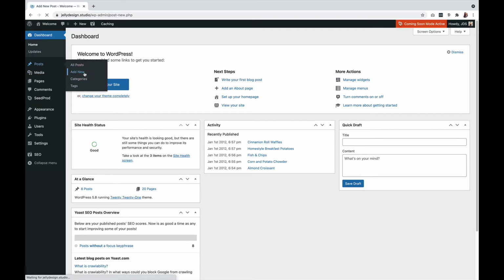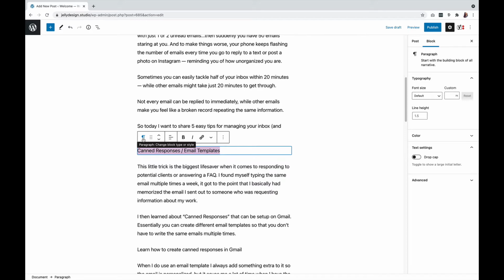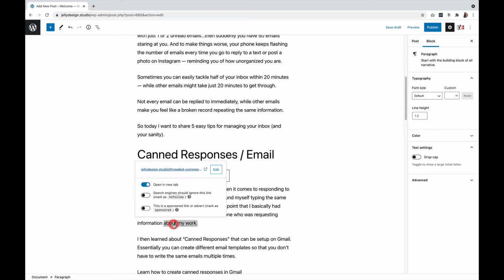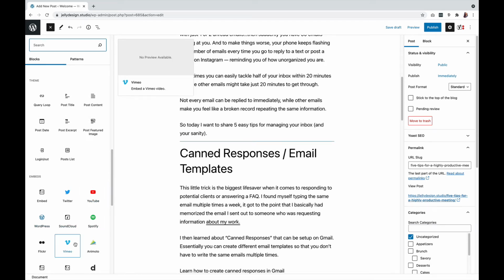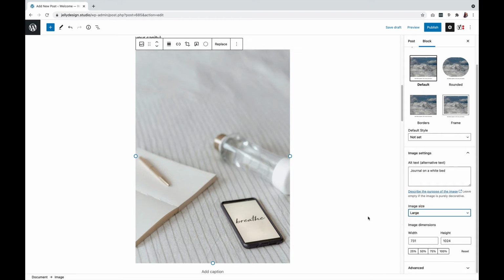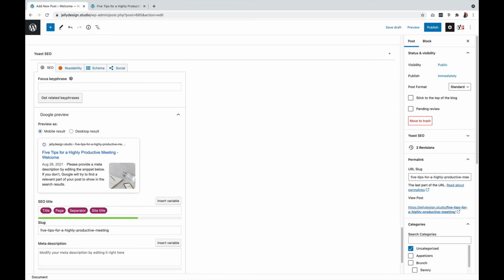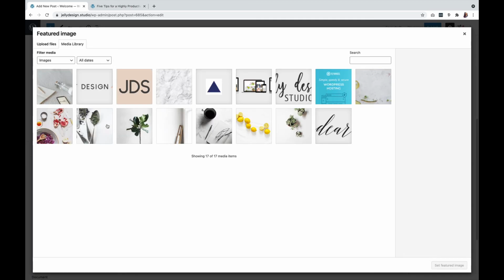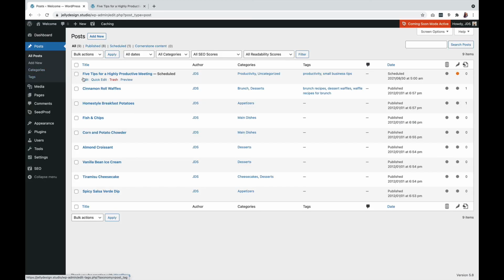Create a New Post in WordPress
This tutorial focuses on how to add a new blog post in WordPress using the Gutenberg editor. Learn how to easily setup and publish your blog posts over on your WordPress website.

To learn the differences of categories and tags on WordPress and how to properly use them, check out our blog post:

Categories and Tags on WordPress: How to Use Them

//* More About JDS
Jelly Design Studio specializes in WordPress, Shopify, and Squarespace website design and development for small businesses, boutiques, and other creatives. Let's create a beautiful and user-friendly website that you will love!